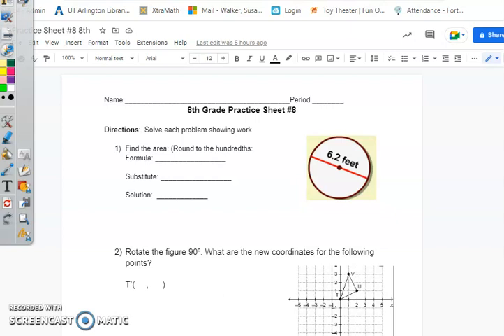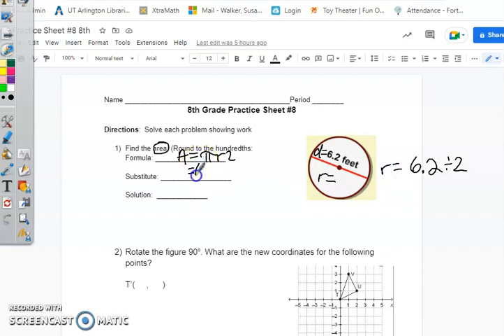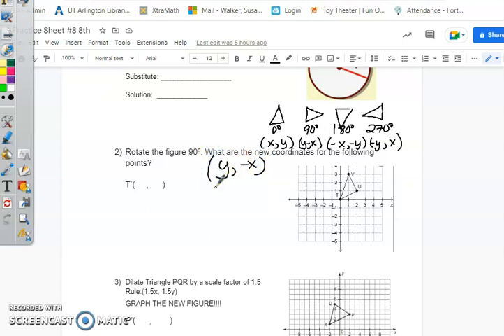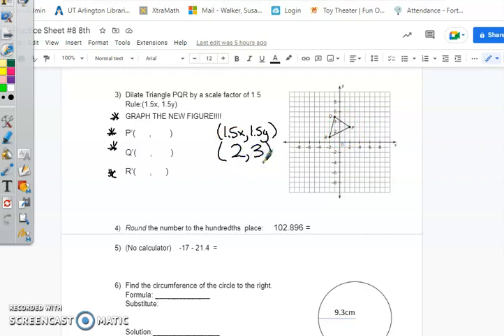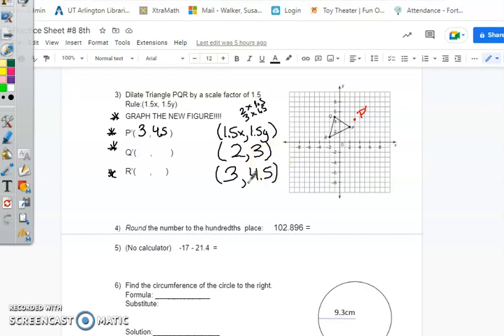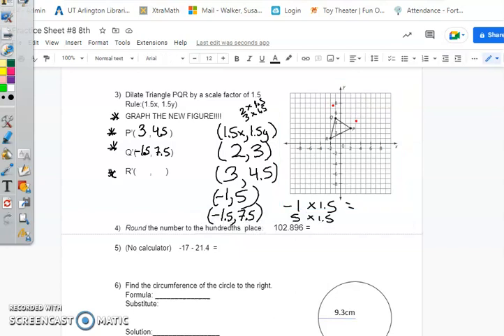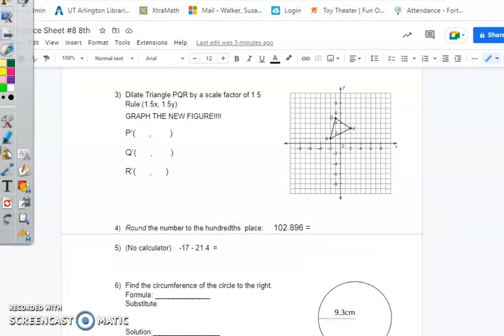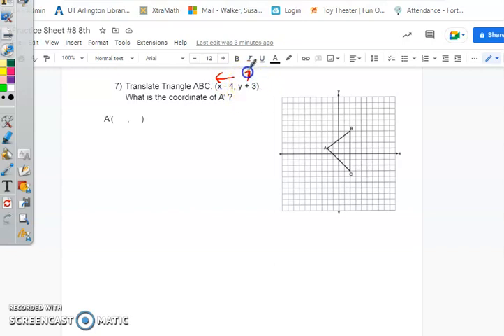8th PS #8 Video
Practice Sheet #8 8th Grade Video